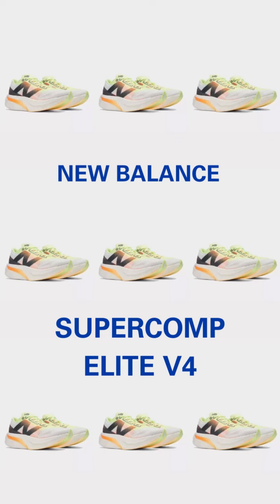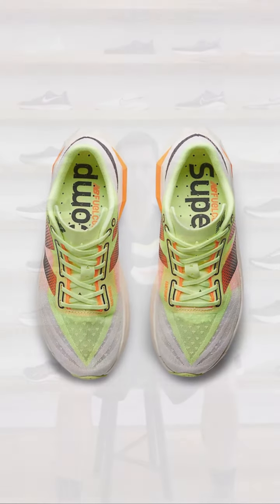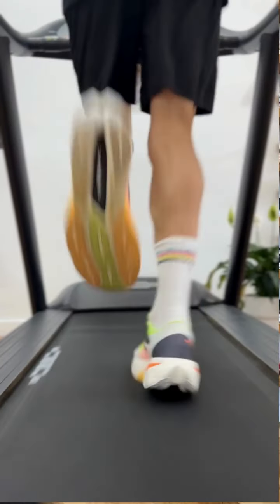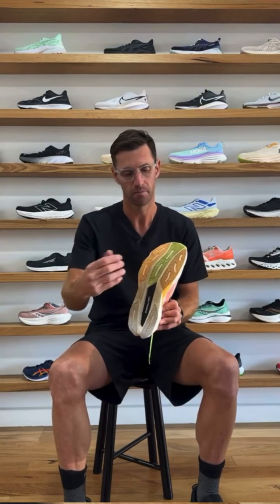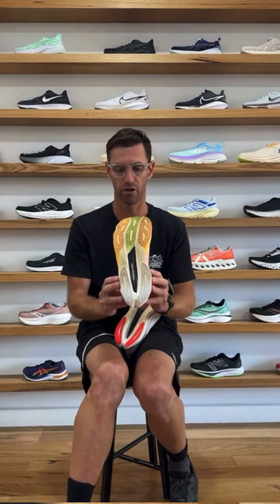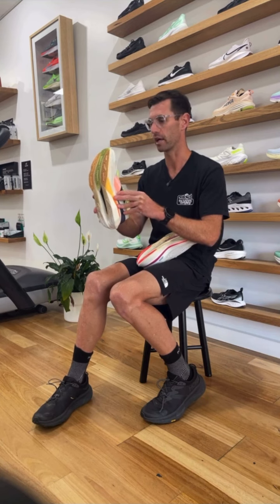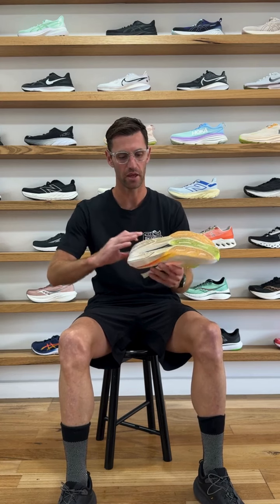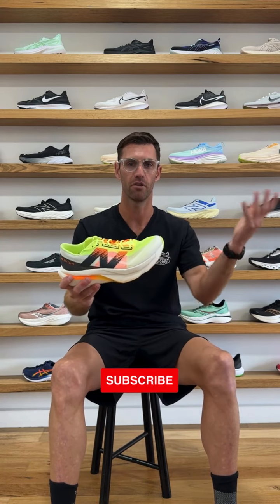New Balance FuelCell Super Comp Elite V4 Review | The Ultimate Performance Shoe?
Welcome to our in-depth review of the Men's New Balance FuelCell SC Elite v4 ,  the latest iteration of New Balance's renowned performance running shoe lineup. In this video, Julian from our Geelong Store dives into the key features, design elements, and performance aspects of these shoes to help you decide if they're the right fit for your running needs.

The FuelCell SC Elite v4 boasts an upgraded design with cutting-edge technology aimed at enhancing speed, comfort, and performance. From the innovative FuelCell midsole to the sleek upper construction, every aspect of these shoes is engineered to provide an optimal running experience.

Join us as we explore how these shoes perform on various surfaces, their responsiveness, cushioning, and overall durability. We'll also discuss fit, sizing, and any potential drawbacks to consider before making your purchase.

Whether you're a seasoned marathoner looking for your next PR or a casual runner seeking superior comfort and support, this review will give you valuable insights into whether the Men's New Balance FuelCell SC Elite v4 is the right choice for you.